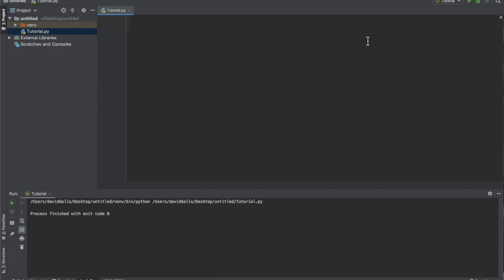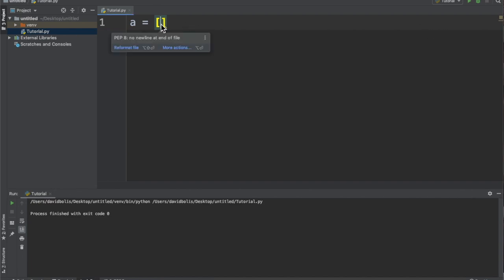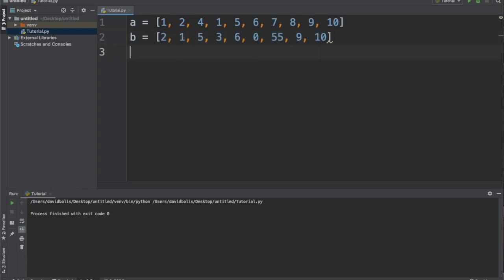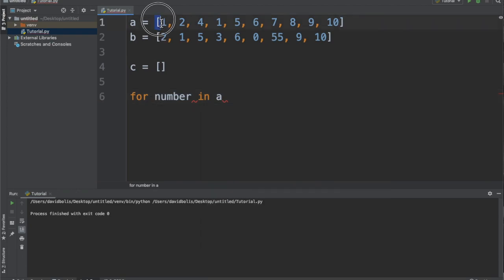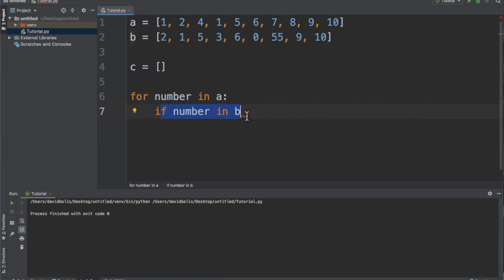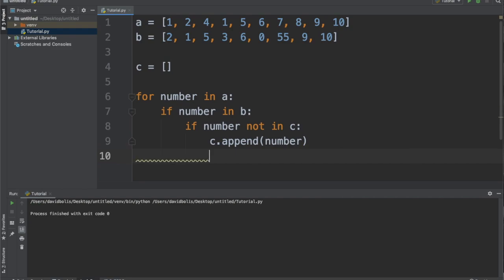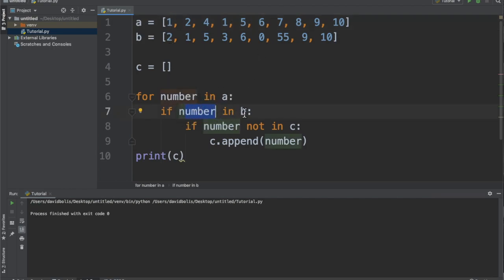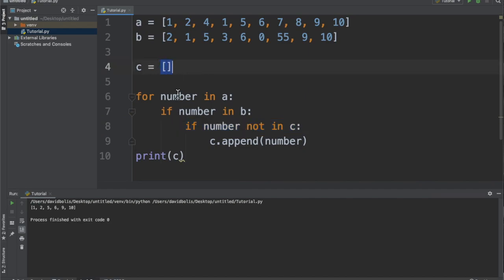Comparing the values of two lists in Python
Welcome Back to a new video today we will explain how to compare the values stored in two different Lists and then add the common values to a separate list with no duplicates. This is of course done in Python.